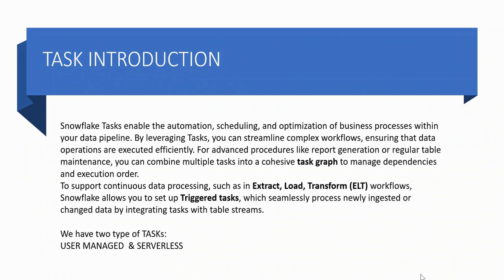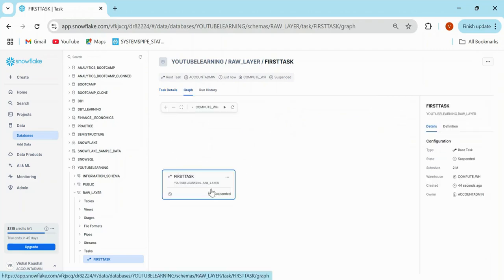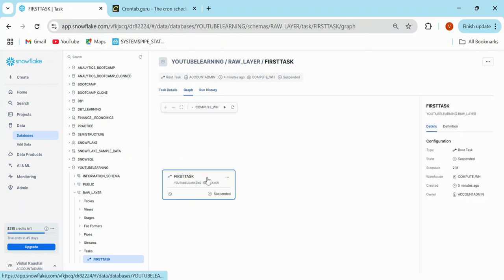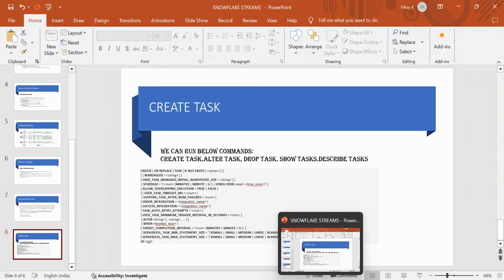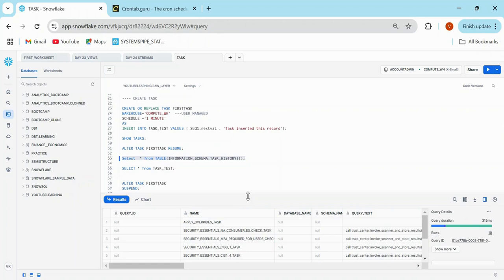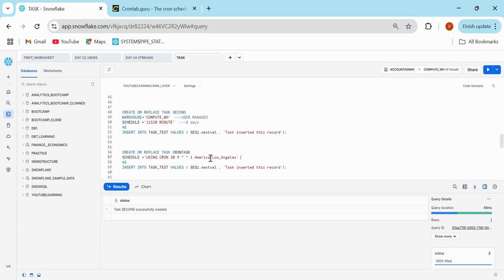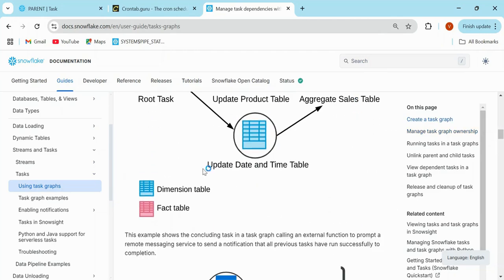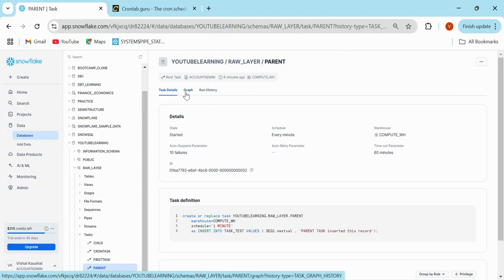#25 MASTERING TASKS IN SNOWFLAKE || Automate your workflow with Tasks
Welcome to Part 25 of the Snowflake Zero to Hero series! In this video, we dive deep into TASKS in Snowflake, exploring how they help automate and schedule processes to optimize your data workflows.

You’ll learn:
1-What a Task is and why it’s essential for Snowflake workflows
2-The different types of tasks available in Snowflake
3-How to create and configure tasks in Snowflake
4-Managing tasks using the Snowsight UI
5-Understanding the Task Tree and Task Graph to visualize task dependencies and execution flow
6-Important Parameters and much more.